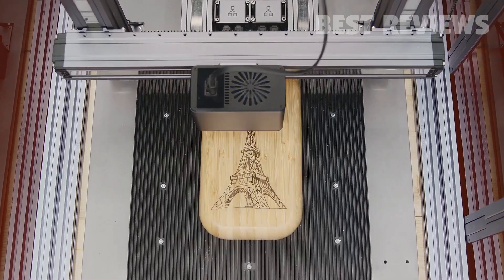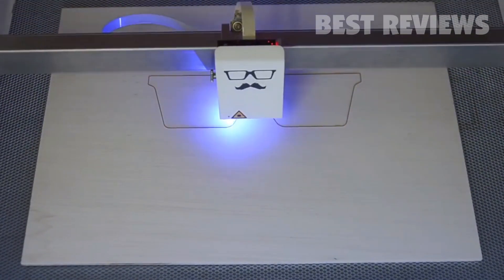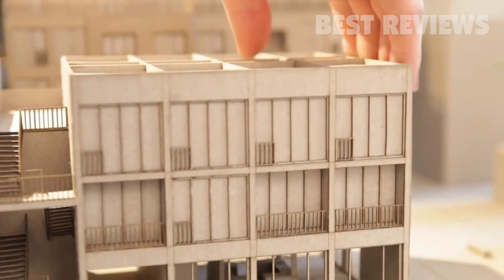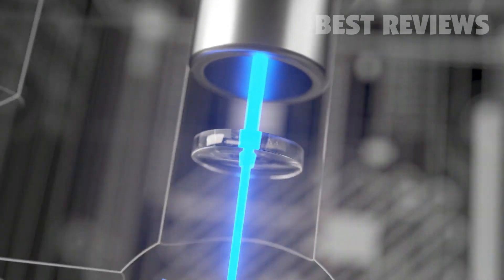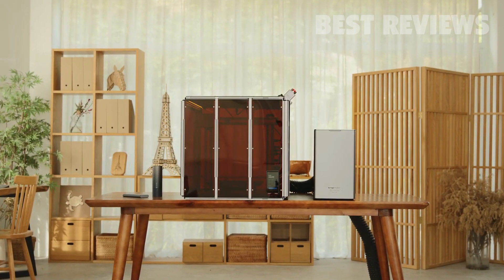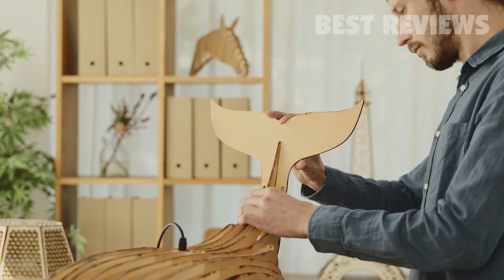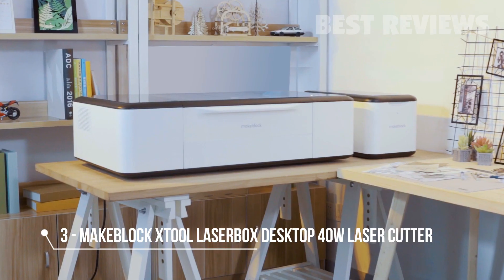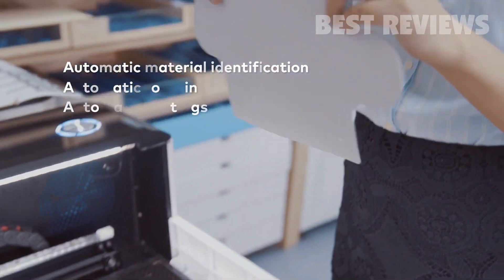5 Best Laser Cutter Engraving Machines in 2024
All the products featured in the video can be found here:
5 ► Mr. Beam 2 Desktop Laser Cutter, Engraver
.3sDNri7

4 ► Snapmaker 10W High Power Laser Module 2.0
.3FUBWZ4

3 ► Makeblock Xtool Laserbox Desktop 40W Laser Cutter

2 ► Dremel LC40-01 High Speed Laser Cutter, Engraver
.3sIcgJJ

1 ► Mr Carve M3: Most Versatile Laser Engraver For All Materials

2 ► LaserPecker 2 Pro Engraving Machine
.3NcBlE8
Amazon DE

Top 5 Best Laser Cutter Engraving Machines of 2024

Laser Cutter Engraving Machines 2024

5 Best Laser Cutter Machines 2024

5 Best Laser Engraving Machines (2024)

5 Best Lasercut Engraver Machines for Small Businesses

5 Best Lasers For Engraving

TOP 5 Best Laser Cutter Machine Reviews (2024)

Laser Engraver: Which One is Best?

5 Best Laser Cutter Engraving Machines -Latest 3D Printers 2024

5 Best Laser Cutter Engraving Machines

The 5 Best Laser Cutter Engraving Machines of 2024

Top 5 Best Laser Cutter / Engraver Machines in 2024

Top 5 Personal Laser Cutter Engravers

5 Best Laser Cutter Machines for Home Use

5 laser cutters of 2024

Best Laser Engraver For 2024 | Full In Depth Reviews